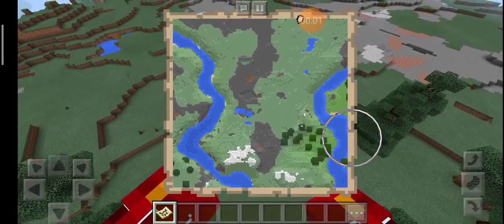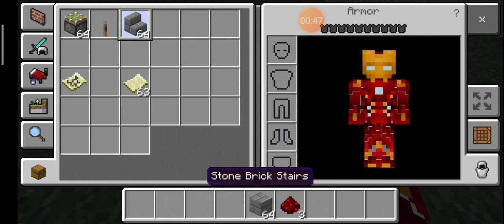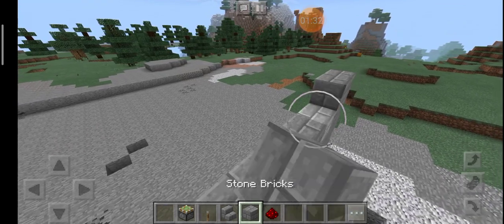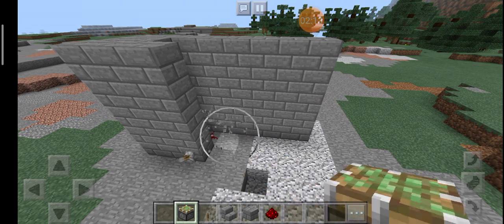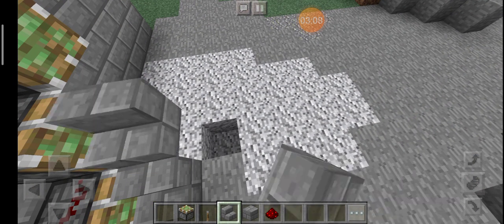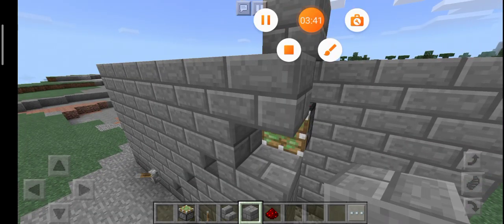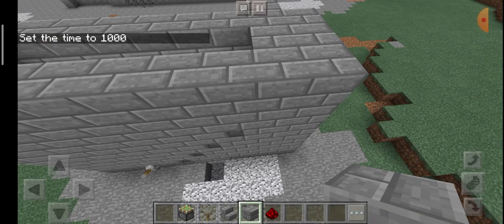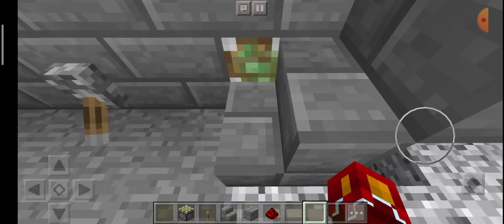How to make a magic stairs in Minecraft